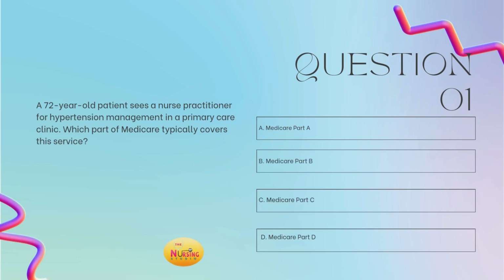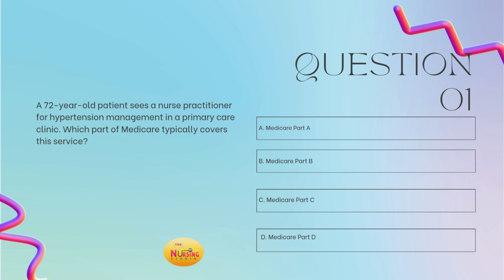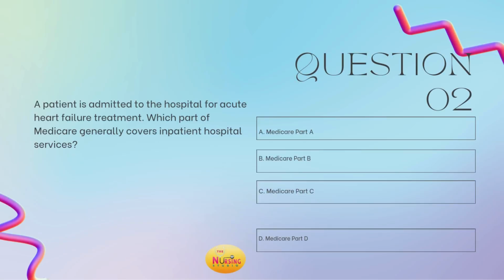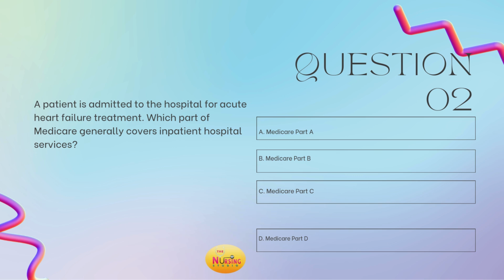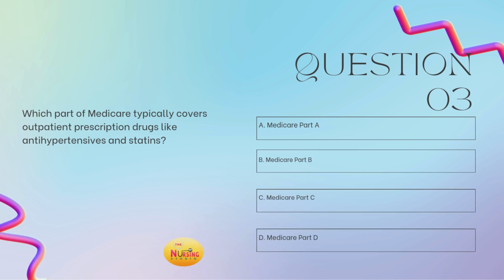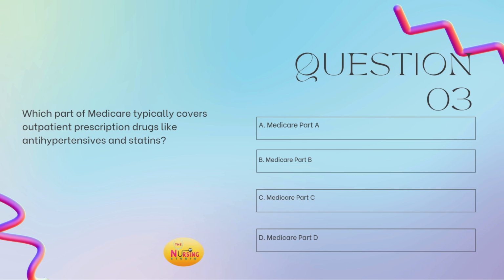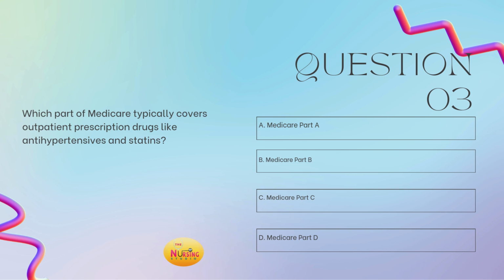Non Clinical Questions Part 3 for Nurse Practitioner Board Preparation. (Day 120)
Practice Questions and Rationales for Nurse Practitioner Board Success. Steps to Successfully Pass your Board Exam!